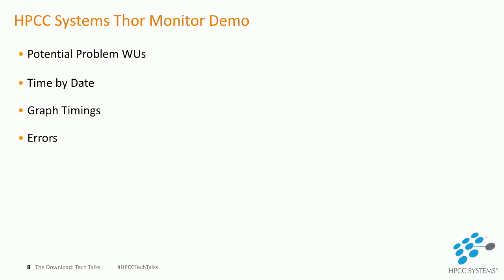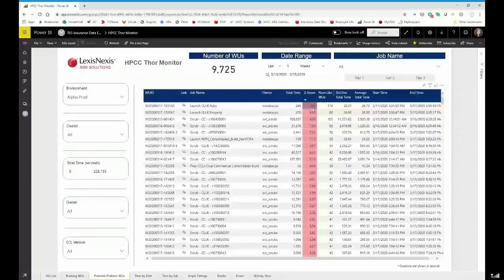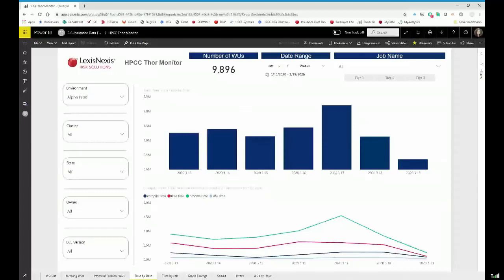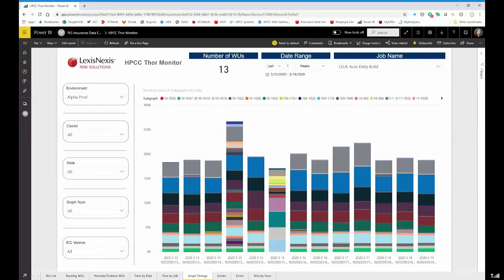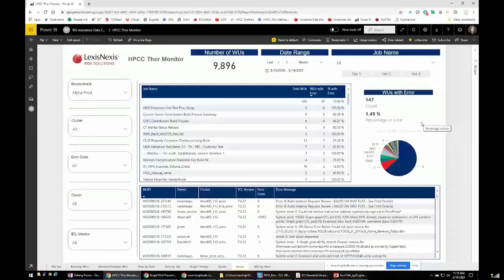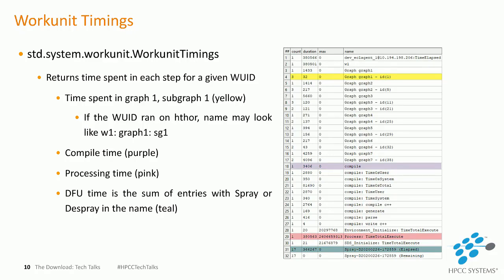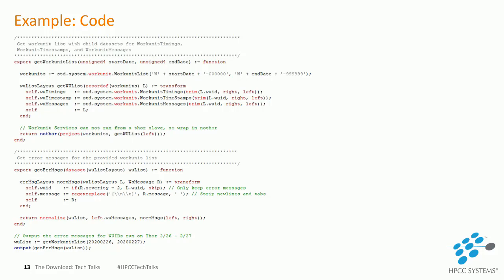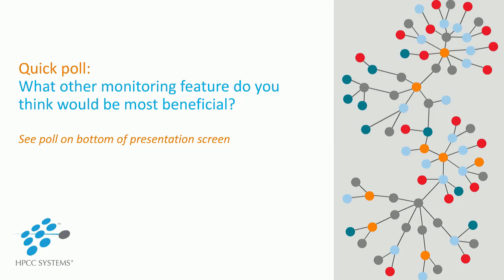HPCC Systems Tech Talk 32 Using Workunit Services and Power BI to Monitor Thor Activity